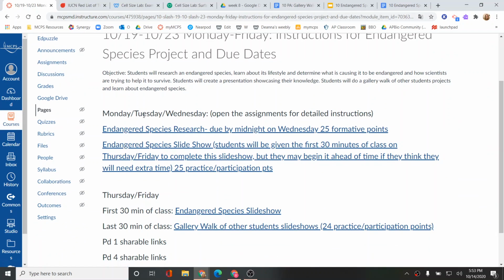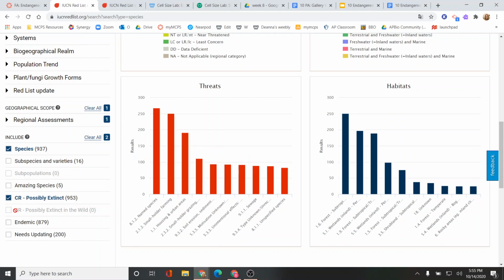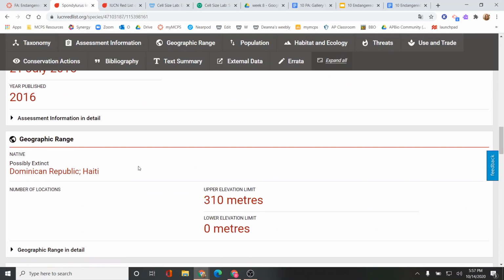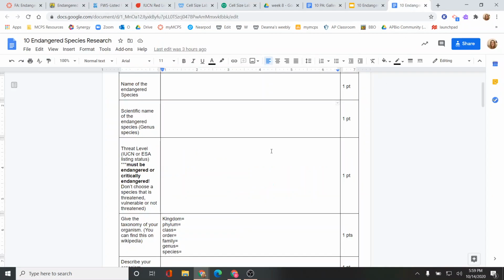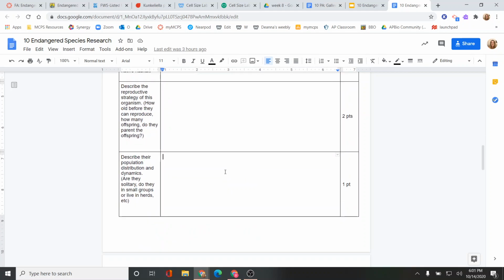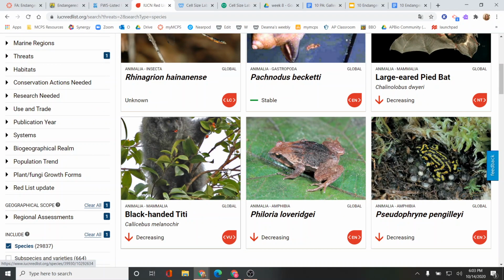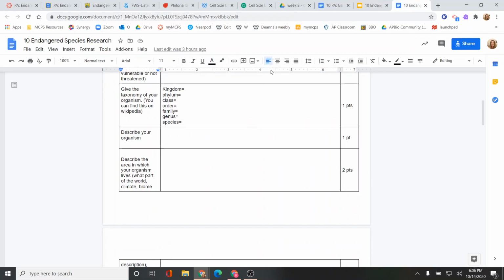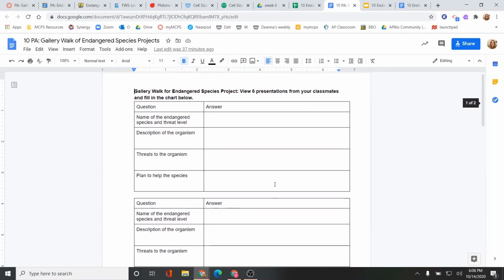Endangered Species Project Instructions